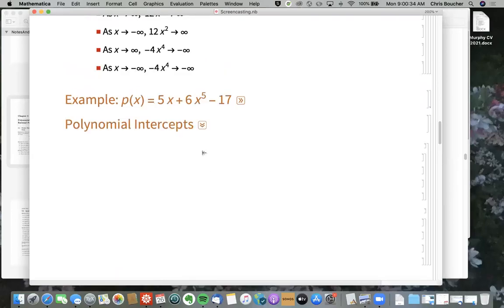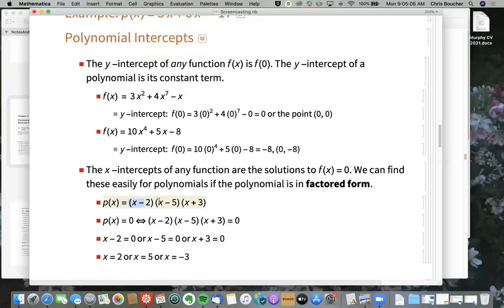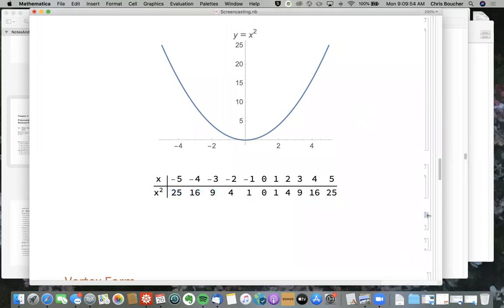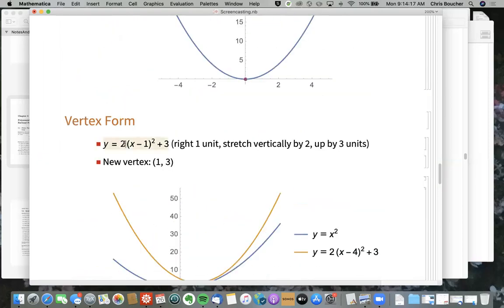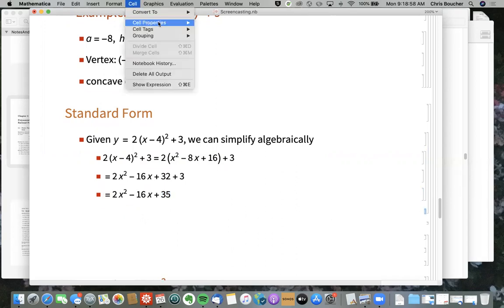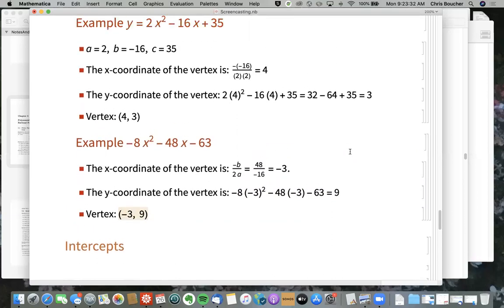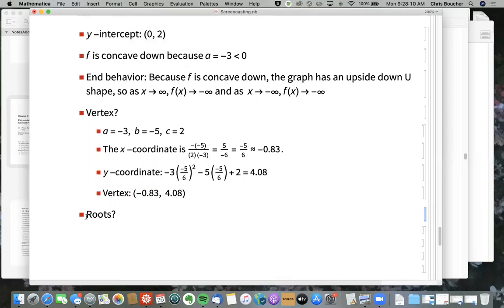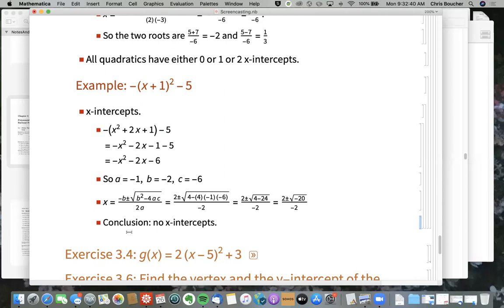Polynomial Intercepts and Quadratic Polynomials